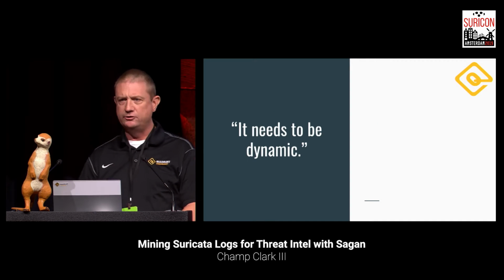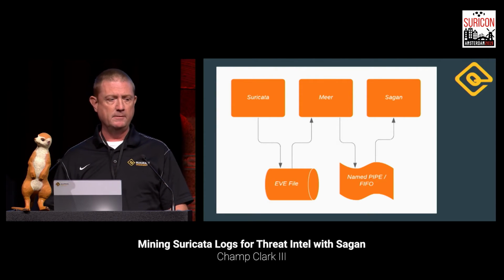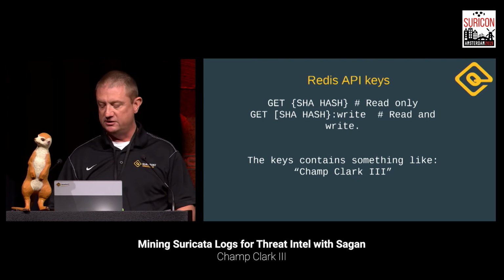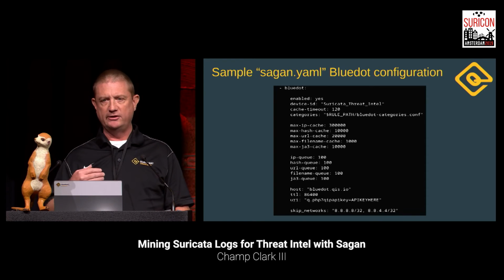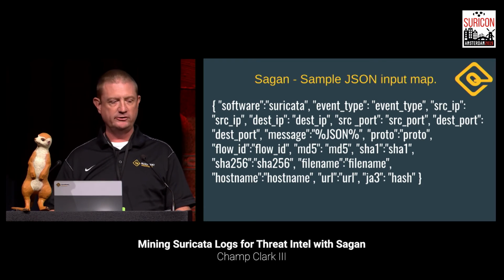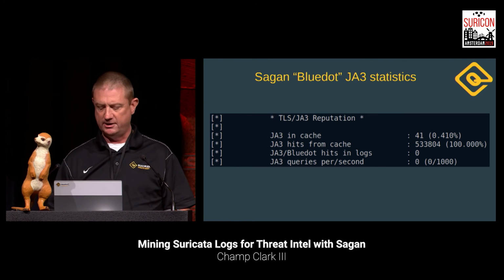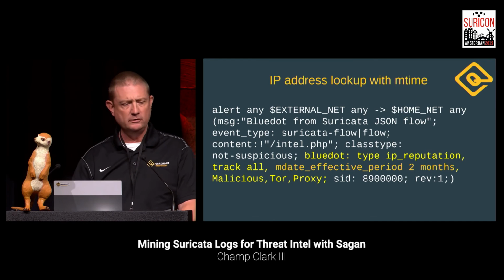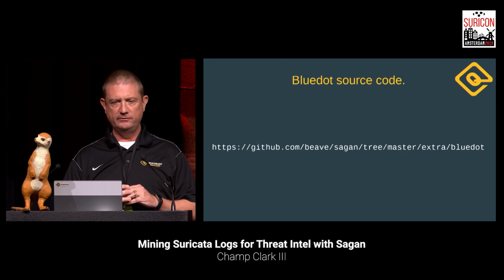Mining Suricata Logs for Threat Intel with Sagan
Presented at SuriCon 2019 by Champ Clark III

During the 2018 Suricata Roadmap Brainstorming session, it became apparent that there is a need and desire for Suricata to integrate with “Threat Intelligence” feeds. Not just simple blacklists, but Threat Intelligence feeds with context and substance. In addition, the ability to weigh Threat Intelligence data based on its age and/or its type is also important. However, this is a difficult job for Suricata to do alone. Suricata is busy (very busy!) being the best intrusion detection & prevention engine it can be, yet Threat Intel queries are expensive, and take time and resources. It became clear that the types of Threat Intel queries people want would be better performed at the “post processing” level.

This talk will cover using Sagan which is a log analysis engine, and Meer which is a data spooling system, to ingest all your Suricata data, in real time, and perform the Threat Intel look-ups you need. Since Sagan can natively decode Suricata EVE files, it can quickly and easily perform look-ups on hashes, URLs, IP addresses, and DNS data. This talk will cover configurations and steps to performs these data look-ups, at scale, using Sagan and Meer technologies. We will also cover building your own distributed Threat Intel platform.